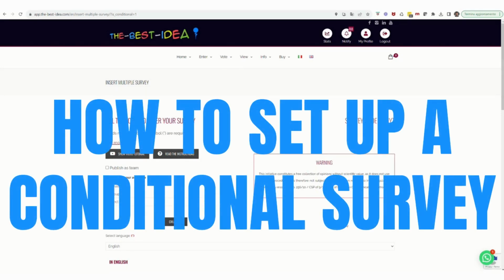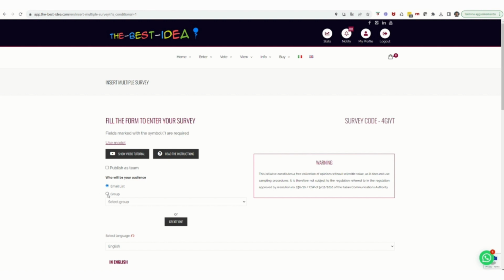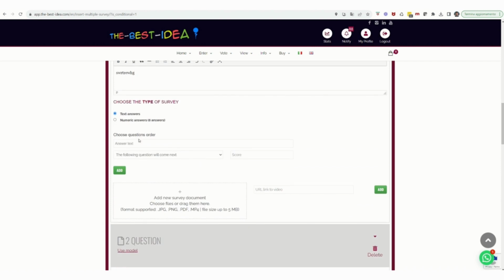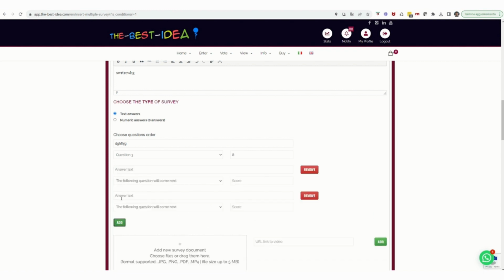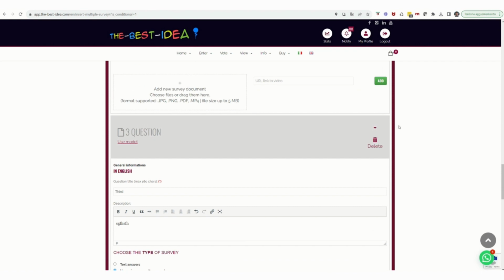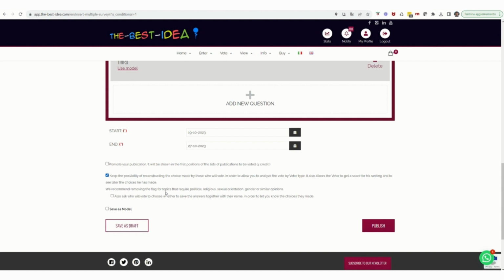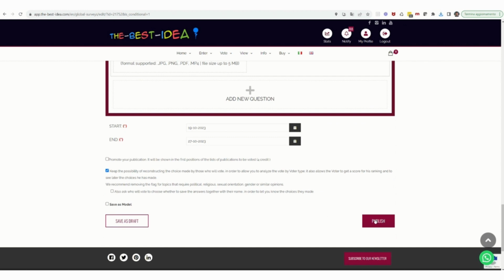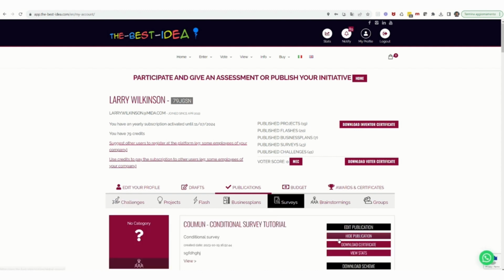How to set up a Conditional Survey - The Best Idea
How to use The Best Idea platform to enter a Conditional survey